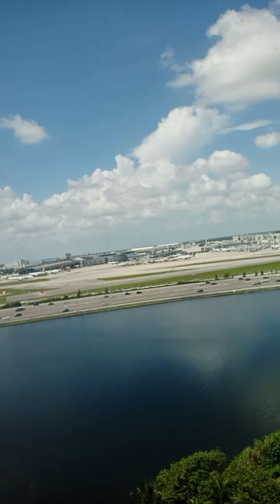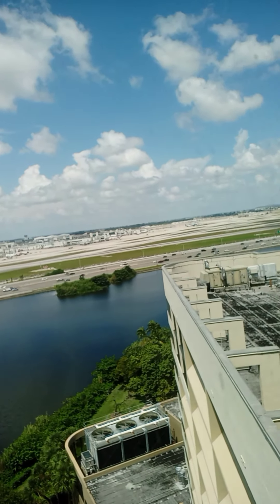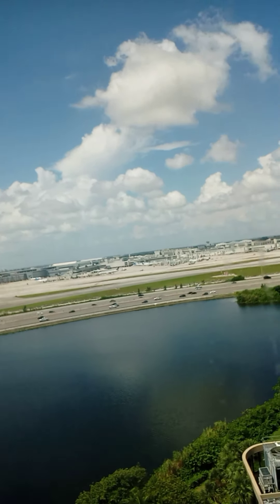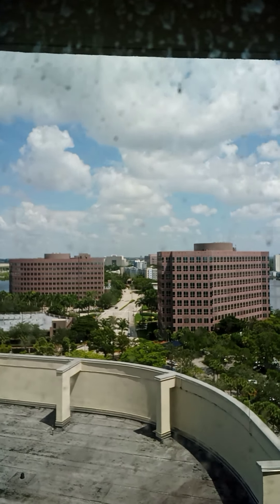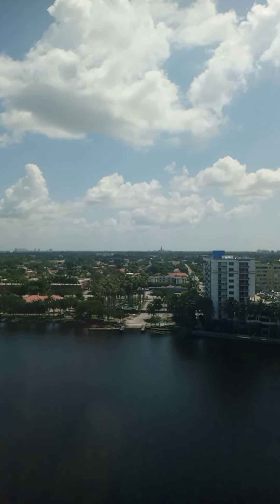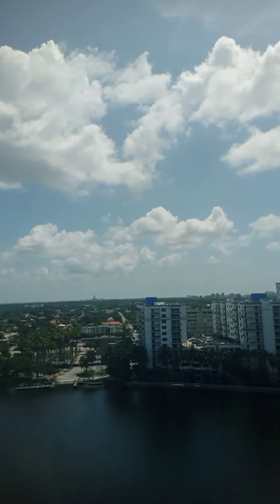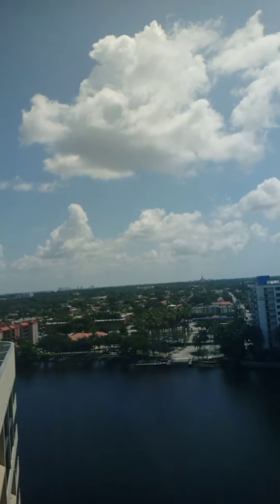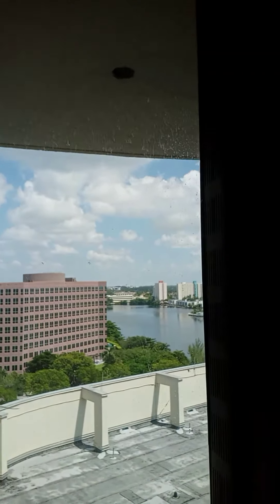ps man Heading to Mizucon 2021 part 8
Heading to small convention Mizucon 2021 it has been a while since I haven't had a convention yet since last year 2020 Well that's just past now and right now I'm enjoying my life for one day only and by next week on September 10 from September 11 and from September 12 we will have Florida's supercon coming up this year just to be safe and following the guidelines for everybody to wear mask and using sanitizer keep you so sweet distance and that's it. In the meantime I'm enjoying this convention for one day only and it's pretty awesome I mean nothing much to do So I went home and asked it this is my video story and my photos too.